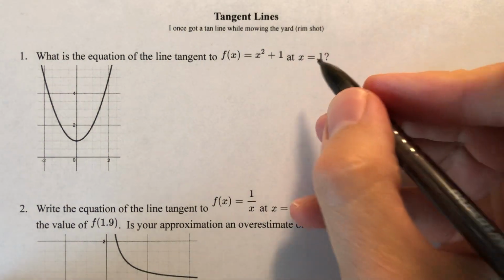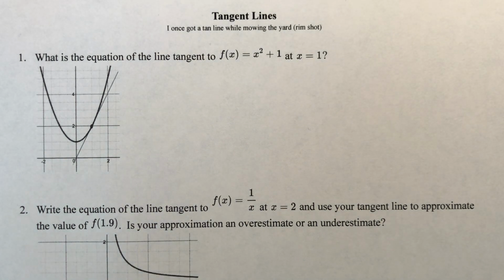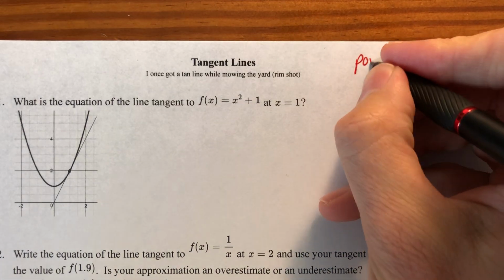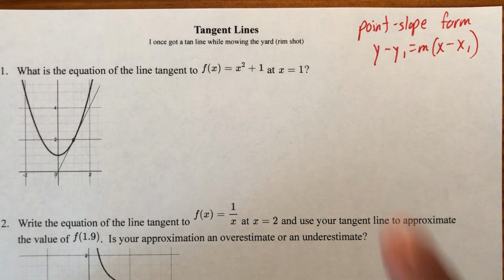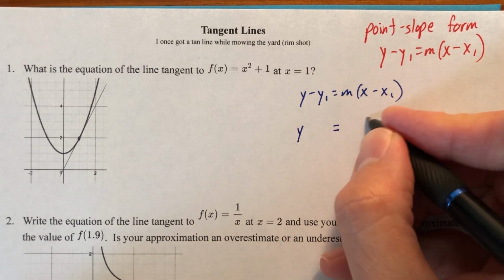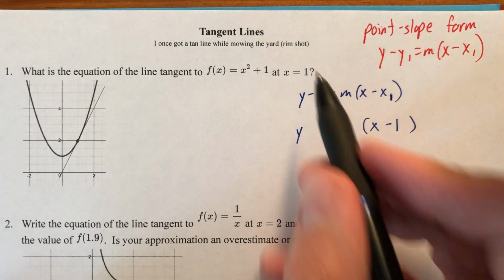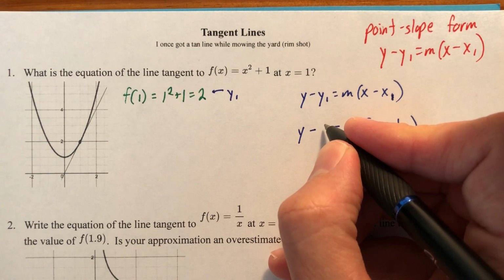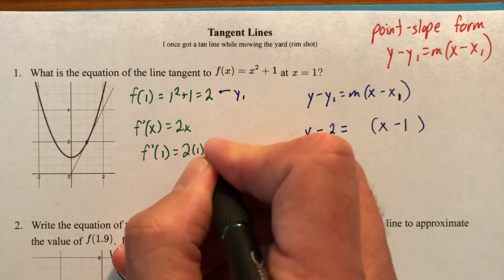Tangent Lines, Part 1